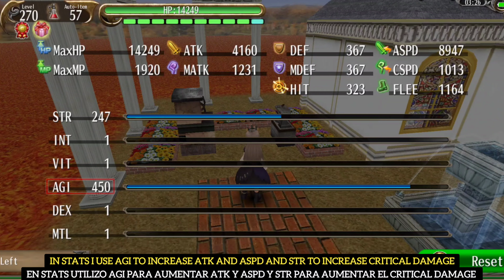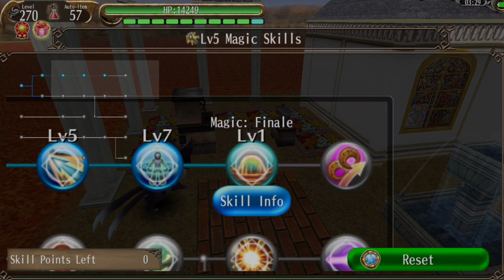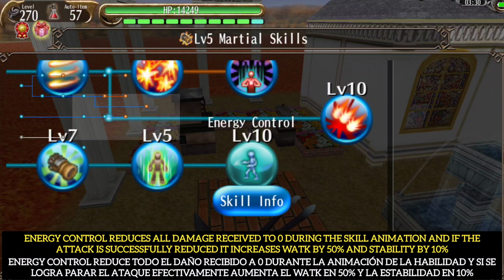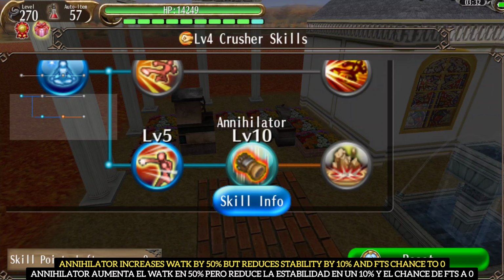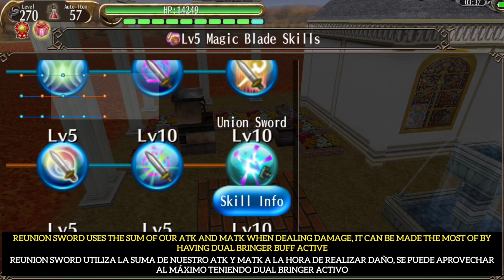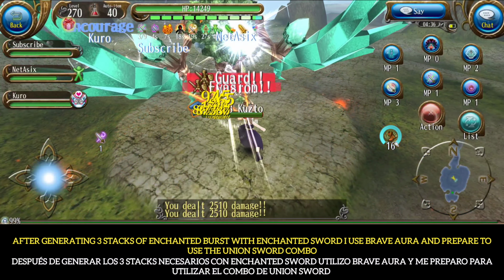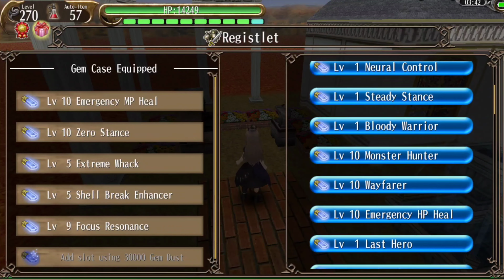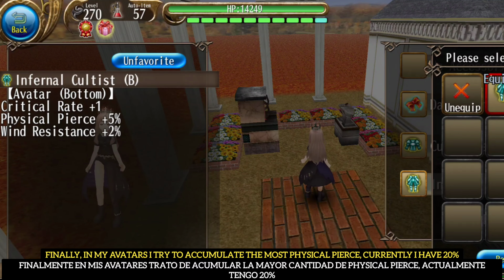Magic Warrior Build! Knuckles MD Lv270 - Toram Online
This channel is dedicated to Toram Online videos mostly about the tank role.

0:00 Stats
0:11 Star Gems
0:43 Skills
4:21 Combos
5:34 Registlets
5:45 Equipment
6:35 Land Buff and Consumables
6:38 Trickster
7:17 Red Ash Dragon Rudis
8:09 Stellar Ooze